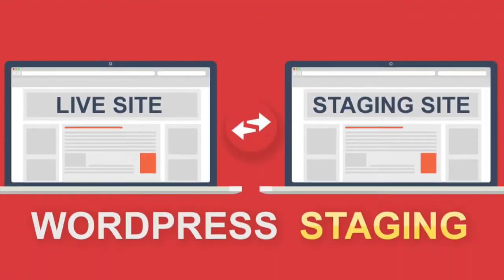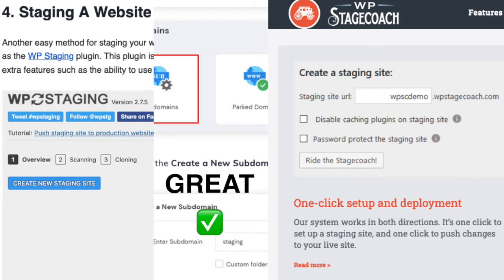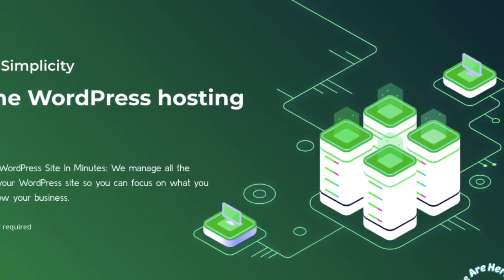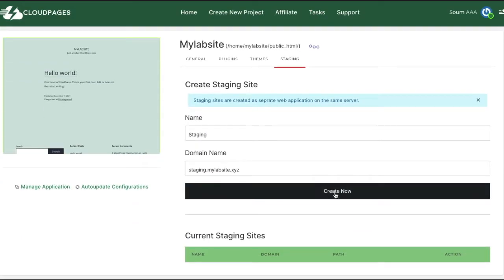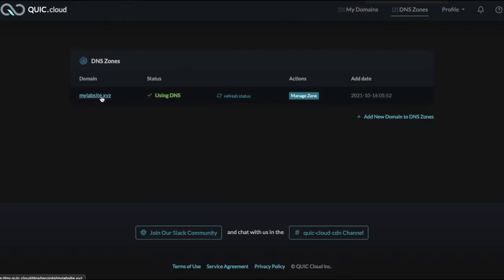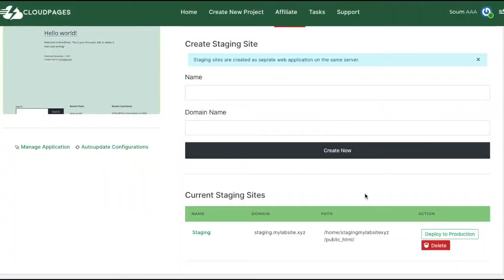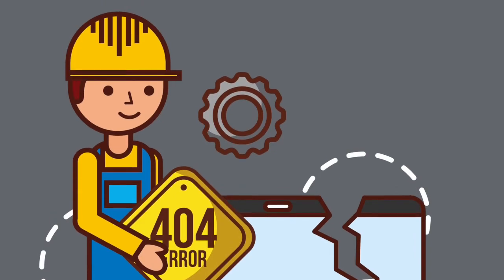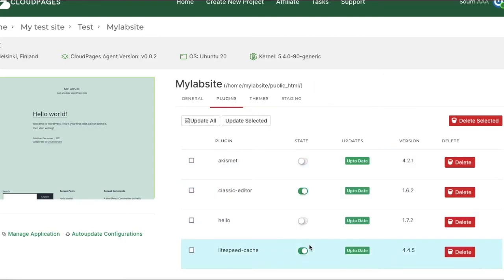Create a staging site in WordPress with CloudPages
Create a staging site in WordPress with CloudPages control panel without any plugins from a single dashboard for large number of websites. This is the most convenient way for creating a staging environment.